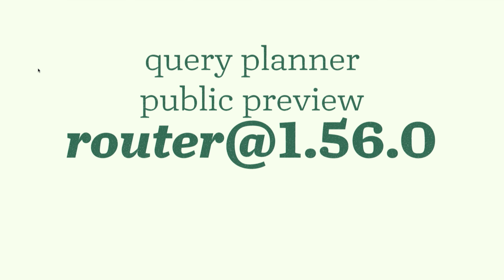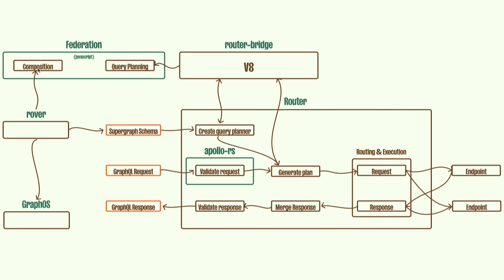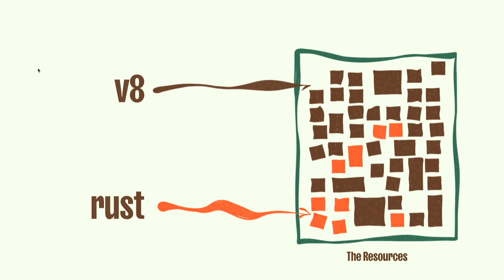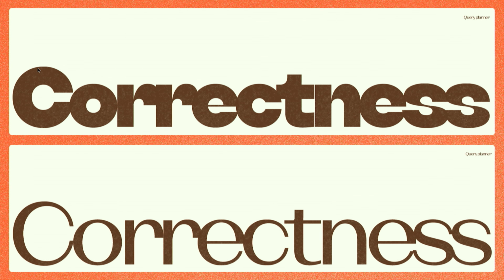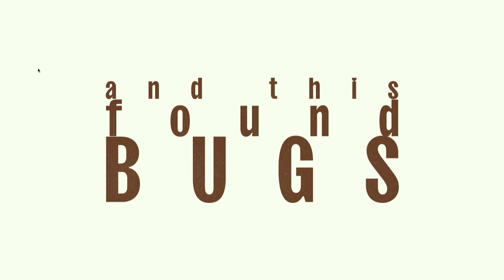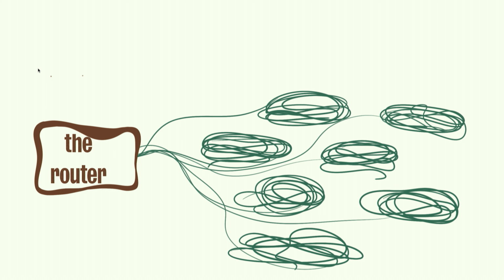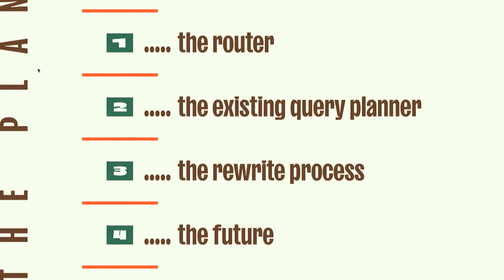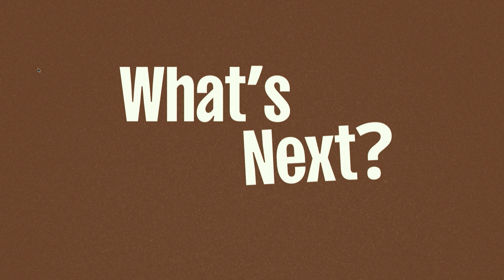Introducing a native query planner in Apollo Router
We started building GraphQL Federation six years ago because we saw how transformative the graph could be. We have trailblazed this architecture and innovated its use cases. Now, having observed how the Query Planner, one of Federation’s two components, works in the Apollo Router since 2022, we spent the last year rewriting the implementation while setting it up for scale. The Query Planner is at the very heart of the Router. Swapping out such an integral part of a system safely and reliably is a feat, requiring strong assurances of correctness and stable performance. In this story, we’ll talk about the process of rewriting something as integral as the Query Planner, its architecture and integration in the Router, but most importantly, deep-dive into testing techniques we used in order to give us (and our users) confidence in a stable runtime.